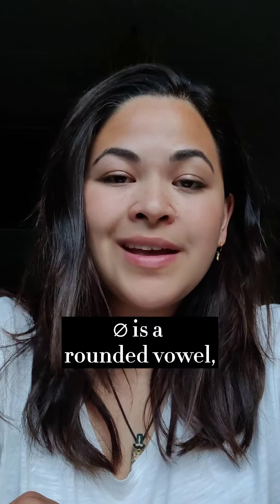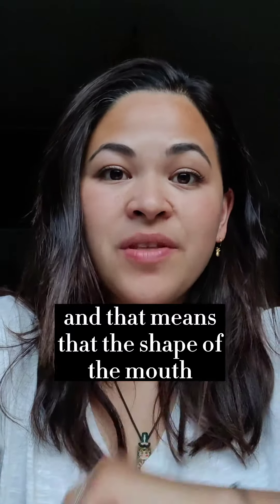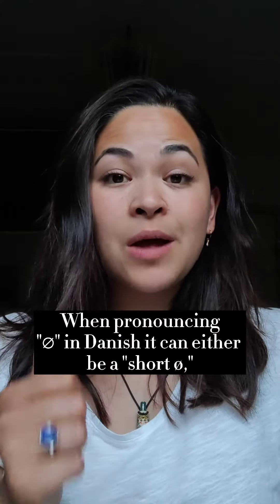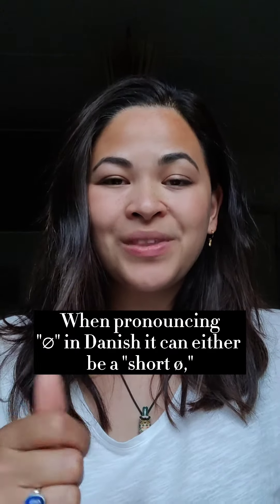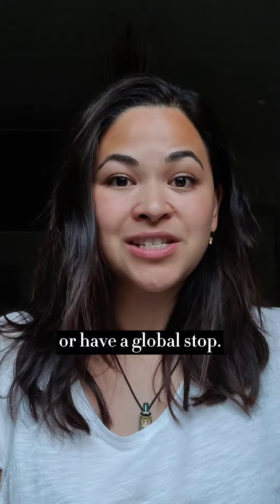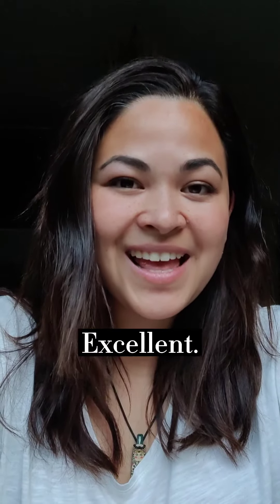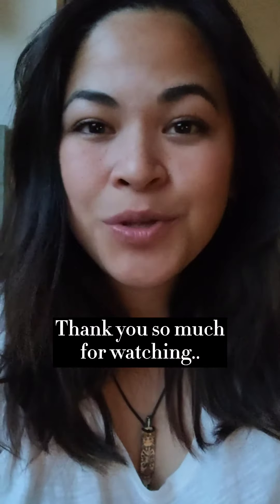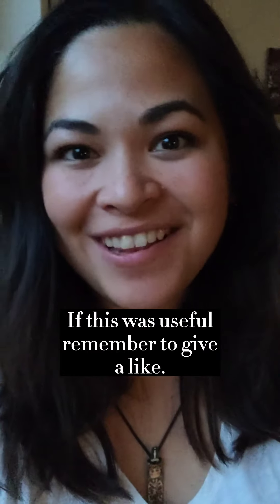Danish pronunciation of the vowel ø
The vowel ø - practice the "long ø"